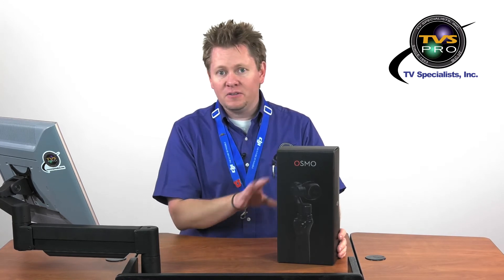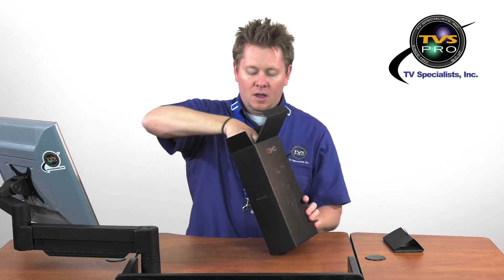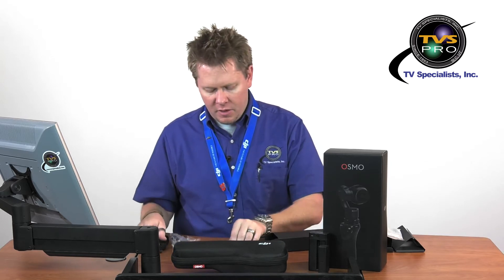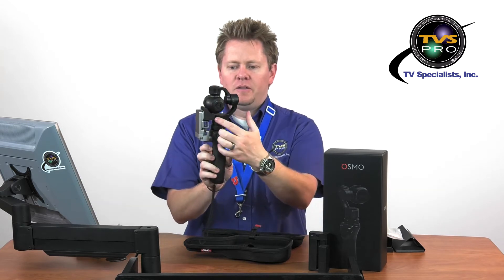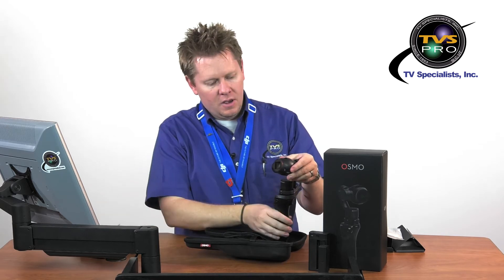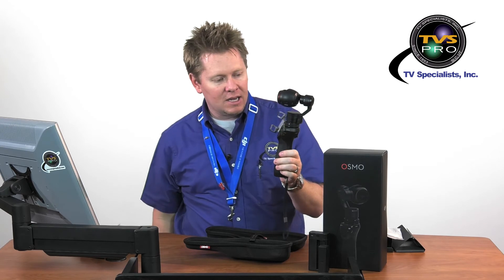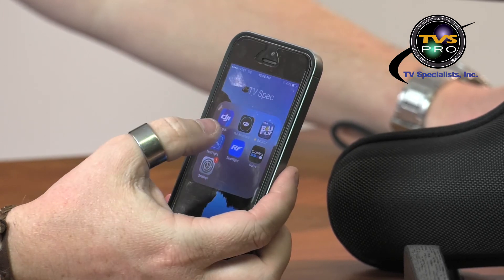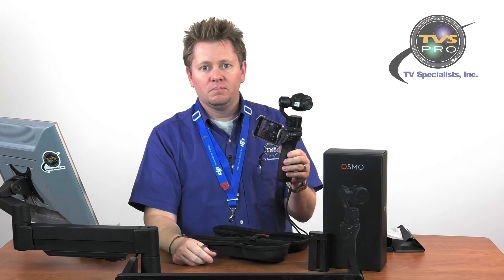DJI Osmo Unboxing and Setup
DJI's Osmo is Awesome! The unboxing and setup is pretty straight forward and you shouldn't have too much trouble. Watch for our next Osmo video for instruction: DJI Osmo Full Instruction. DJI products always in stock,